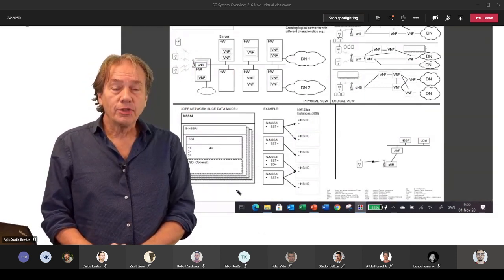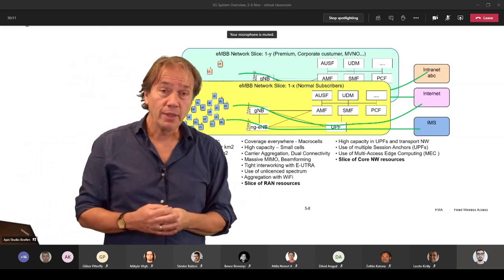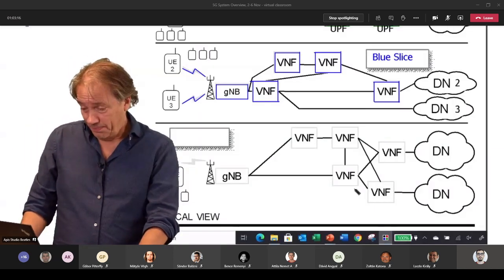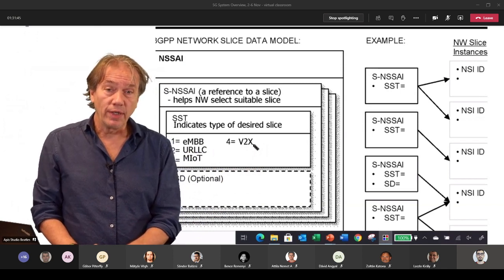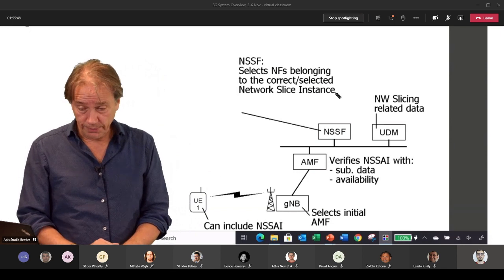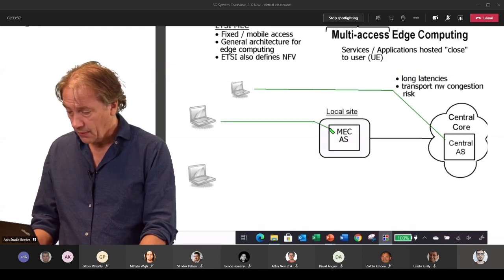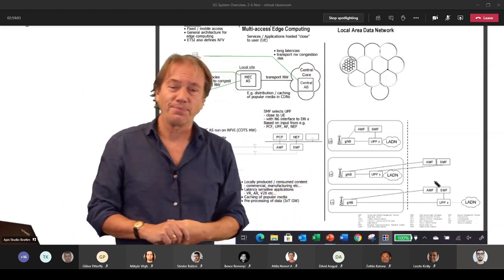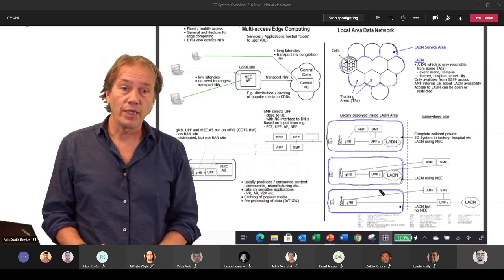5G Core 2020 11 04